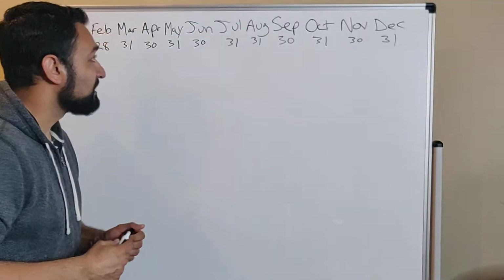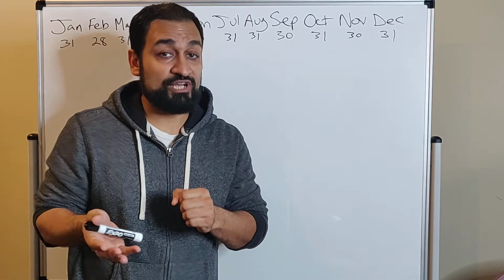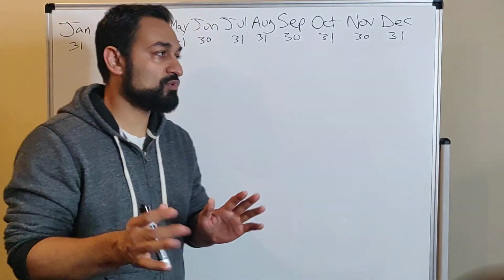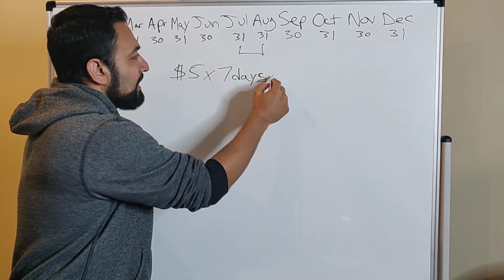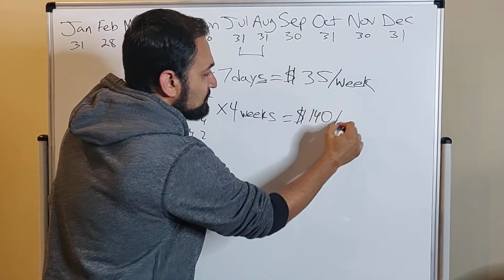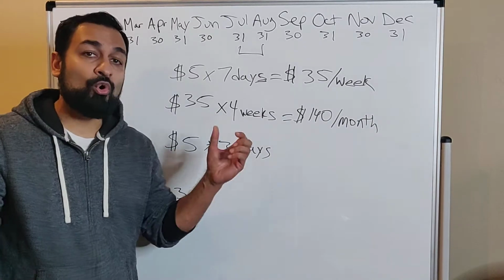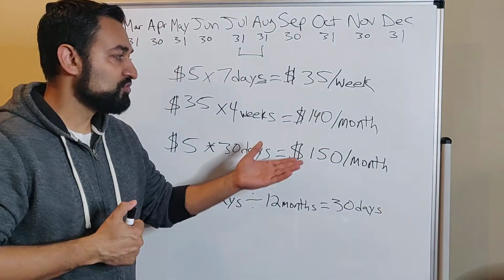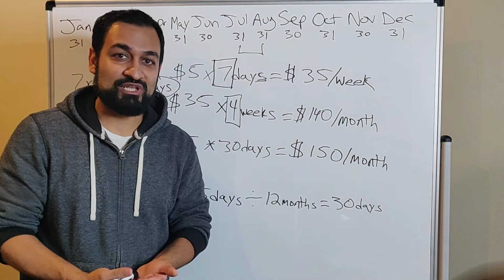Money Savings Calendar Hack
Here I explain a way of saving money through using financial math in relation to the calendar. This money hack will help you see a different side of how money is calculated. Enjoy!